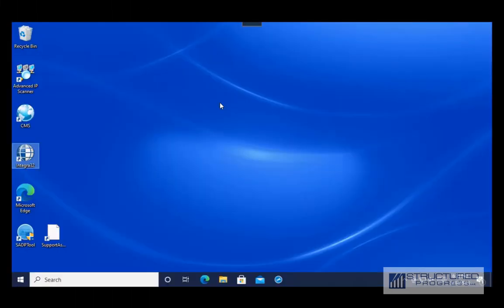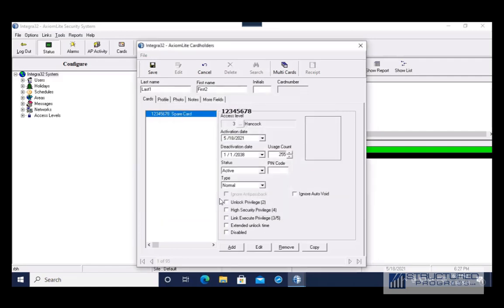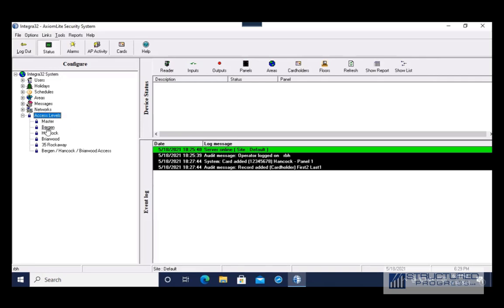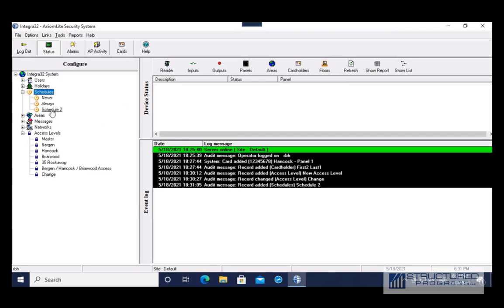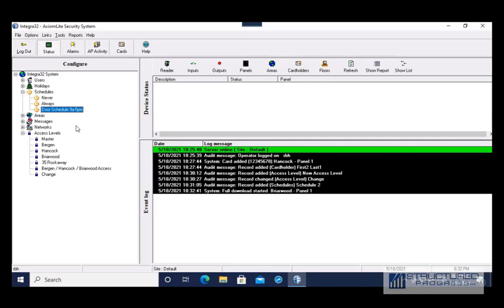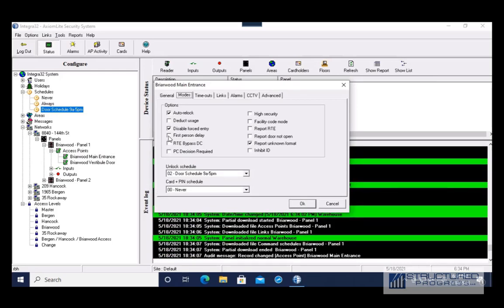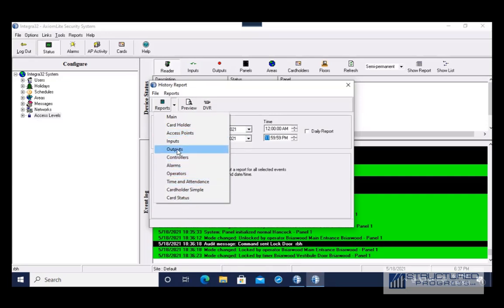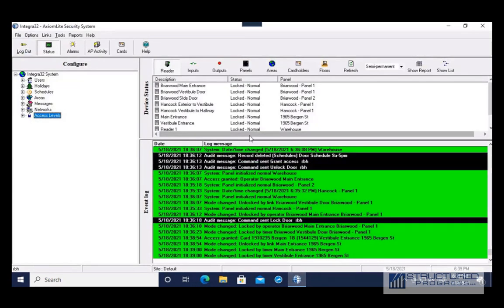RBH Integra 32 Tutorial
0:00 Login
01:02 Add/Edit Card Holder
03:24 Add/Edit Access Level
05:06 Add/Edit Schedule
06:53 Door Unlock Schedule
09:44 Run a report